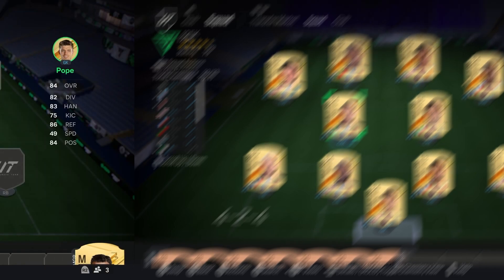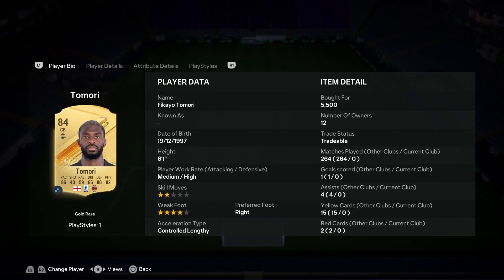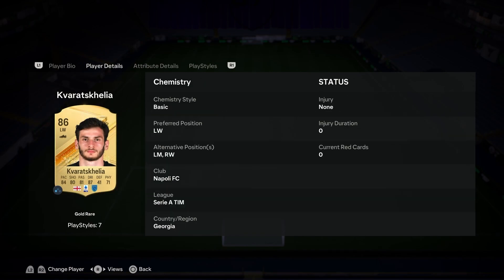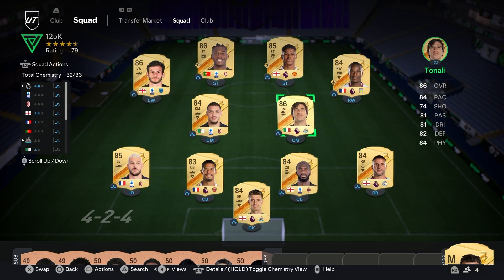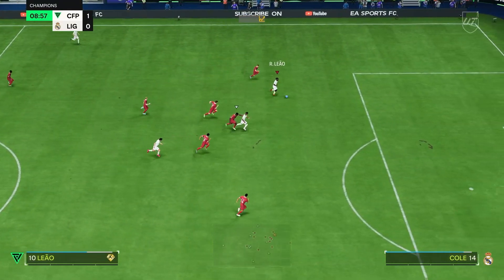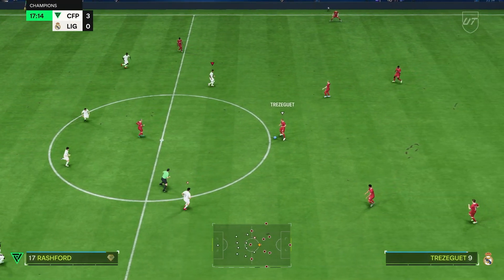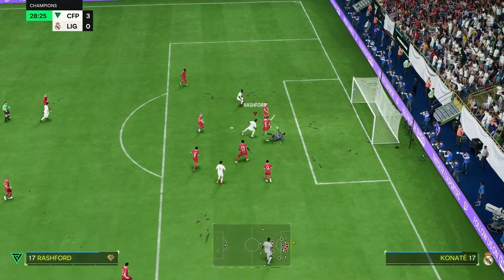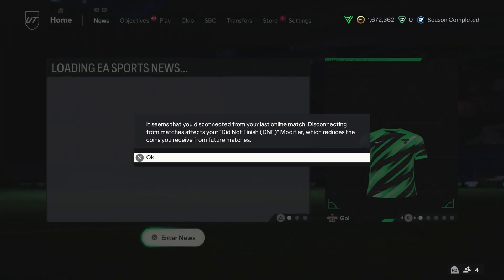I built the BEST 150K squad builder on FC 24 !!! 🔥🔥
EAFC 24
EAFC 24